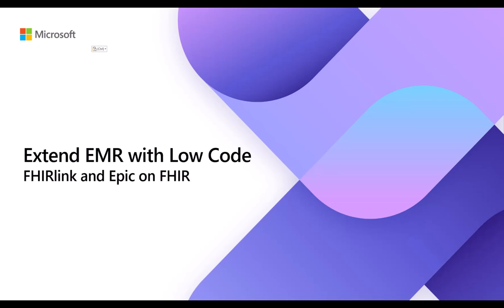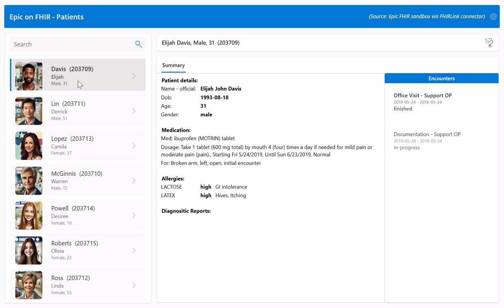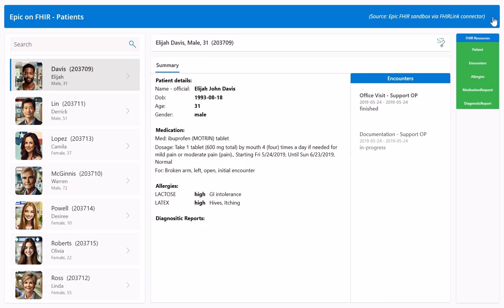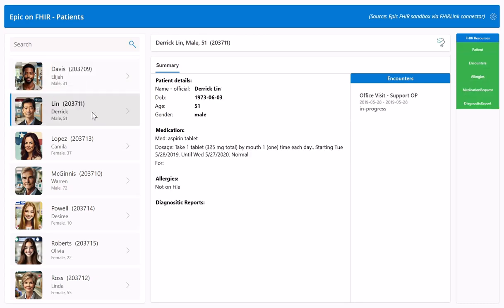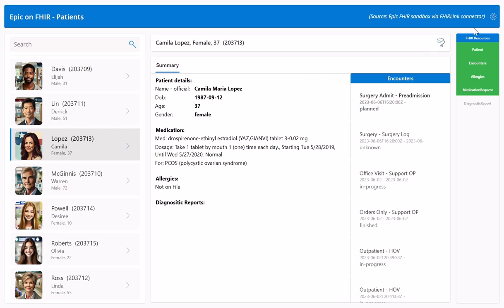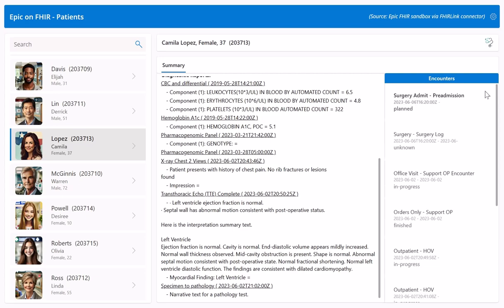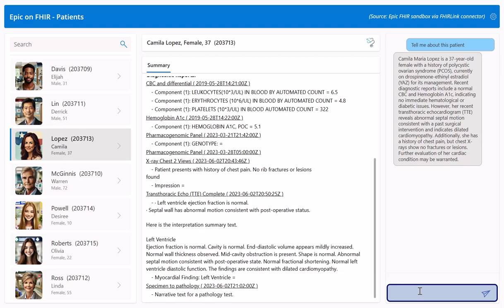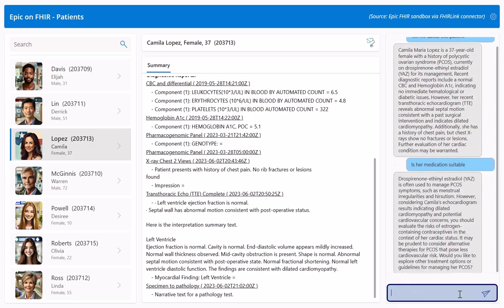FHIRlink and Epic on FHIR Sample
Overview of a sample Power App connecting EPIC® on FHIR® using the FHIRlink connector.